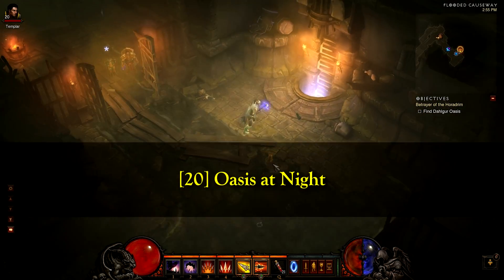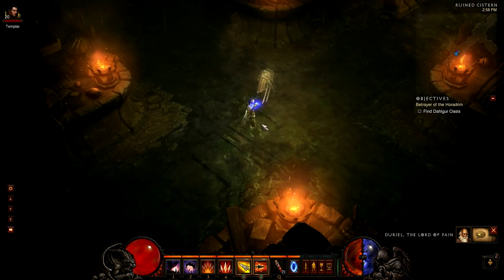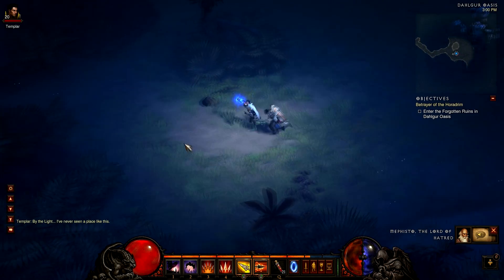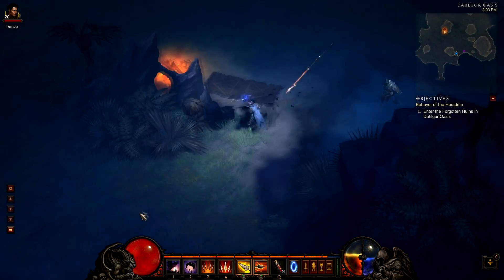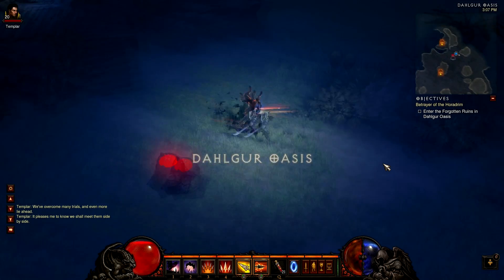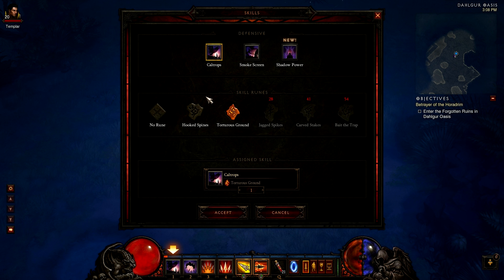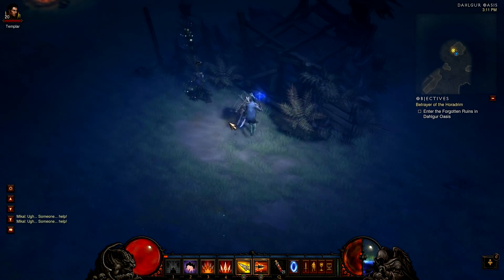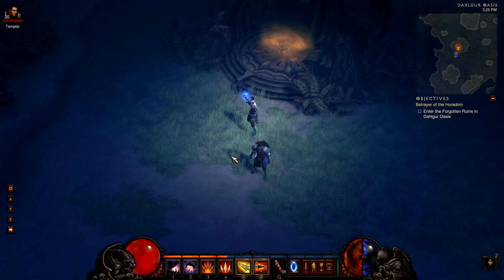Diablo 3 [Hunter leveling] - Episode 18: Oasis at Night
Diablo 3 leveling a demon hunter - episode 18.